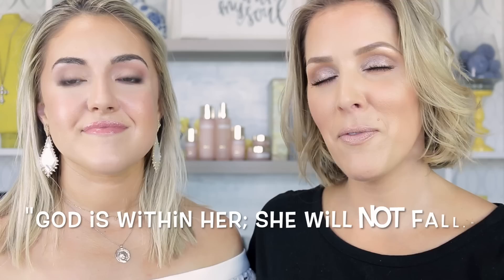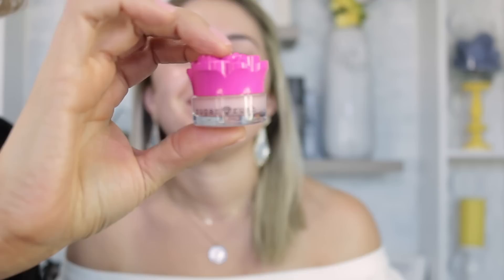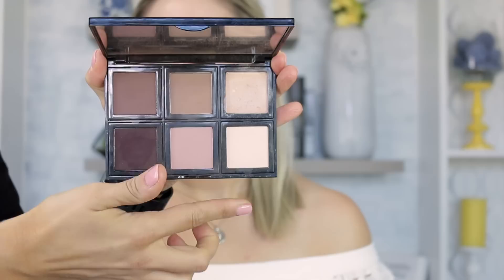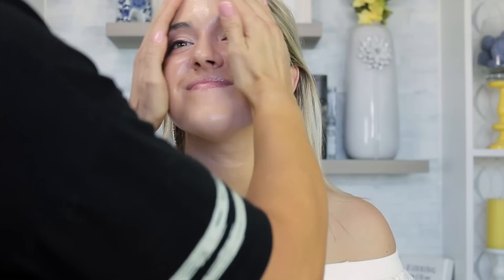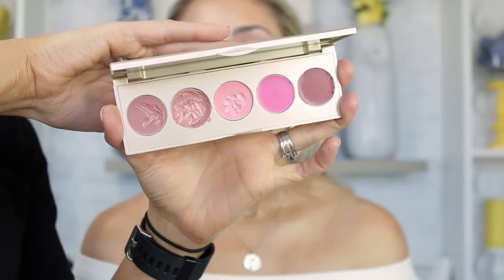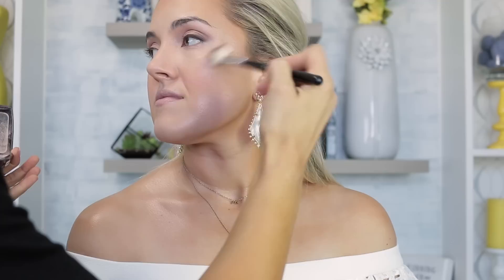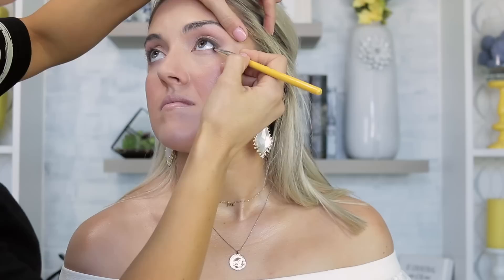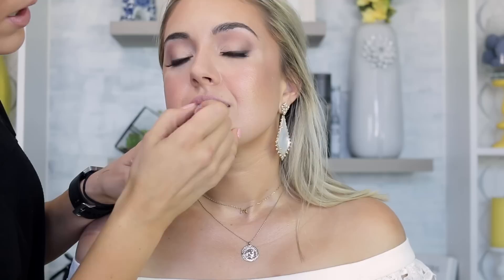My Signature Wedding Makeup Look | Classic Eye, Soft Skin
NEW BLOG SALE IS LIVE! NEW ITEMS POSTED!
ALL PRODUCTS LINKED BELOW!  **WATCH IN 1080HD**
I am SO excited to finally bring you my signature bridal look! And who better to do this on than one of my past brides!?! Love y’all and hope you enjoy the video!

Some of these are affiliate links...if you make a purchase from these links or using these codes, they do provide me with small commissions and allow me to keep buying product to review on my channel. Thanks so much for your support!

I am a Beautycounter consultant...I have never EVER signed up for something like this, but I do truly believe in their mission and have fallen in love with a lot of their products, so I wanted a way to offer these to friends, family and clients.

If you wish to shop with me, you can go

Makeup I Used on Megan:

Skin Prep:
Eye Cream
Lip Balm

Face:
Foundation SH-1 and SH-11
Concealers:
Cream Bronzer: Discontinued
Cream Blush
Cream Highlight
Powders:
Buff Powder

Eyes:
Cocoa
Taupe
Antique Rose
Champagne
Black Plum
Brow Gel
Brow Highlight
Brow Palette

Lips:
Gloss: Discontinued

Type in "Amanda Davis" at checkout

My favorite shoes!! $20 off your first pair